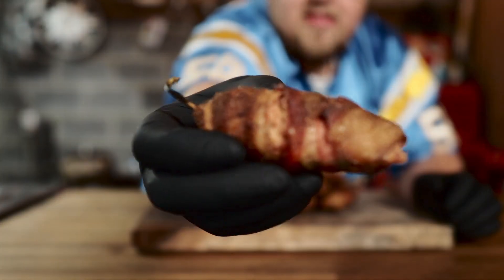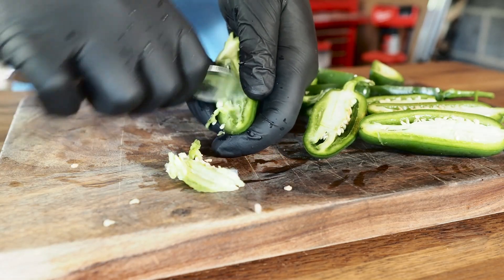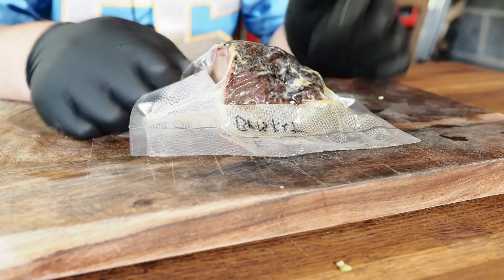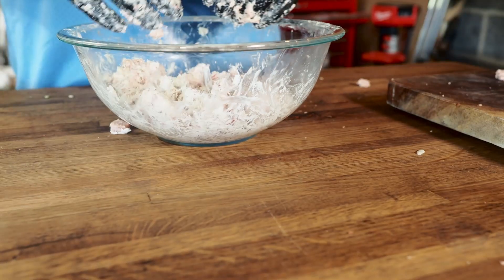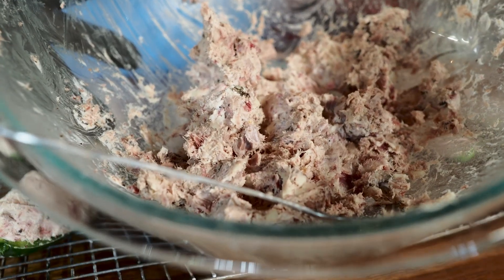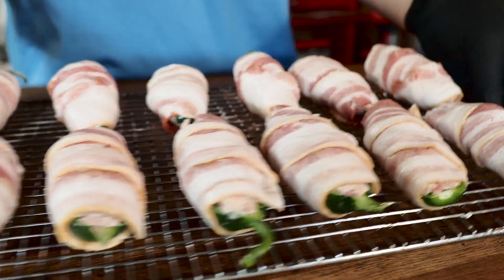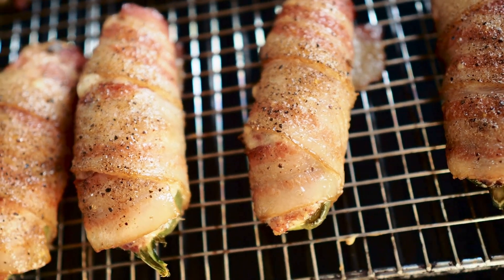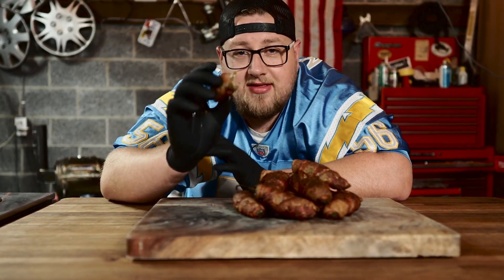How To Make Smoked Bacon Wrapped Jalapeno Poppers Super Easy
This is the first video in my gameday apps series. To kick off the series I will show you how to make one of my favorite appetizers. The smoked bacon wrapped jalapeno popper.

This is a super simple recipe and a great idea when you are having people over the the game. Be sure to check this recipe out and give it a try.